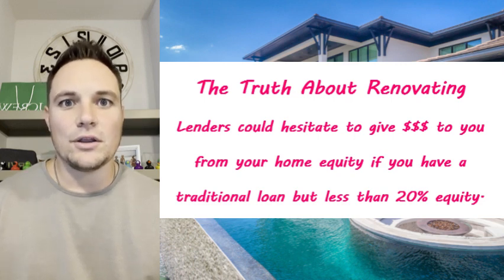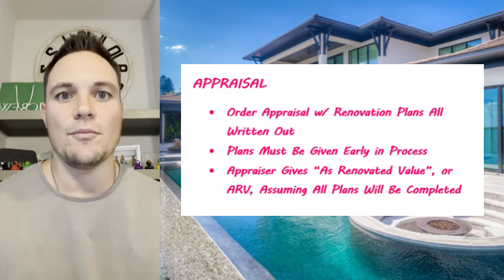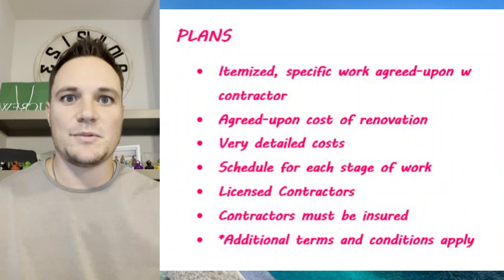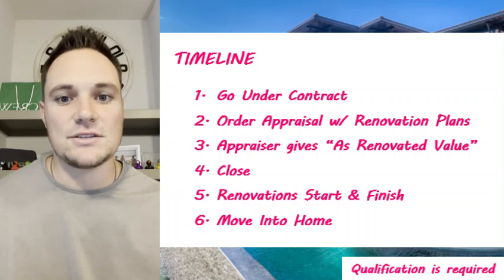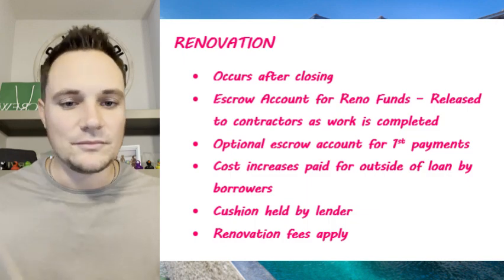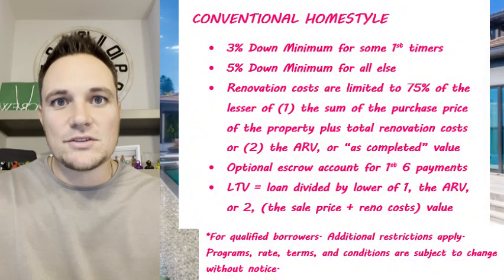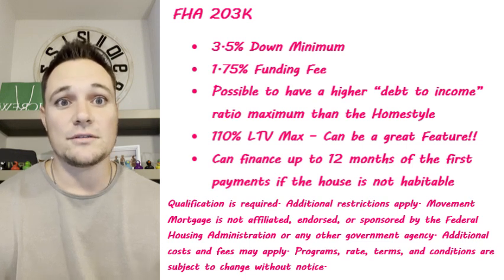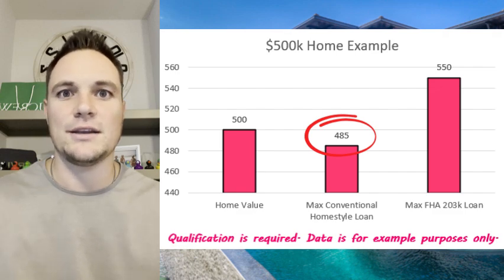How Renovation Loans Work - Conventional Homestyle vs. FHA 203k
Should you buy a fixer upper home with a renovation loan? Or should you buy a home that's already "turnkey" aka ready to live in? See what it would take to successfully complete a home loan purchase with a renovation loan as it would compare to buying a ready-made home.

To Apply, text 'Apply' to (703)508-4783

Learn Mortgage in an Hour with my First 45 Episodes (written out below)

My name is Ben Casper and I’ve put together a short educational experience for you to fully understand how to navigate the mortgage process in only an hour or less. As a mortgage loan officer, these are the things I would want to know if I didn’t know anything myself. So please, be my guest, and empower yourself with the critical required information needed to make the best possible choices for you, your family, and your finances that will affect you for decades to come.

***GUIDING YOUR MORTGAGE EPISODE LIST***

Intro = Welcome to Guiding Your Mortgage

PART 1 = Qualifying & Applying

Episode 1 = How to Qualify
E2 = How and When do I Apply
E3 = The Prequalification Letter
E4 = The Credit Pull
E5 = Fannie Mae & Freddie Mac
E6 = Identity Requirements
E7 = Minimum Down Payments
E8 = Myth of 20% Down
E9 = Mortgage Insurance
E10 = Acceptable Down Payment Sources
E11 = Gift Rules
E12 = Debt to Income Ratio
E13 = Qualifying Income Types
E14 = New Jobs and Job Gaps
E15 = How Credit Is Calculated
E16 = How Much Credit History is Required
E17 = The Two Credit Scores
E18 = Putting Mom on the Loan – Co-Signers

PART 2 = Buying Your Home

E19 = Where the Interest Goes
E20 = Closing Costs
E21 = Closing Costs to Buy vs. Sell
E22 = Escrow Accounts
E23 = Needed Documents
E24 = Underwriting and the Housing Crash Impacts
E25 = Seasonality
E26 = Making Offers
E27 = Strong Offers
E28 = What Are Contingencies
E29 = Contract Day to Closing Day Timeline
E30 = Locking the Rate
E31 = Appraisal Results
E32 = Appraisal Waivers
E33 = Who Does My Appraisal
E34 = Closing Day Money Exchange

PART 3 = Post-Closing & Finances

E35 = After Closing Day
E36 = Payment Plans
E37 = Paying Extra Each Month
E38 = Recasting – Trading Cash for Cashflow
E39 = Customizing Your Rate with Points & ARMs
E40 = How Long do People Stay in a Mortgage
E41 = 3 Net Worth Levers
E42 = Tax Deductibility
E43 = How Never Paying Off a Mortgage Could Work Well
E44 = Why & How Can I Refinance Later
E45 = Advantages of Being a Landlord

PART 4 (Optional) = Main Non-Conventional Loan Types

E46 = Veterans Administration (VA) Loans
E47 = FHA Loans
E48 = Jumbo Loans

BONUS EPISODES

To be added weekly